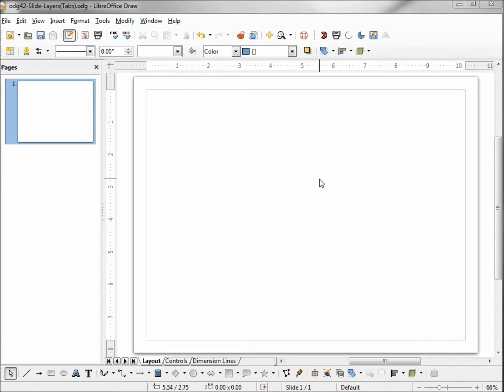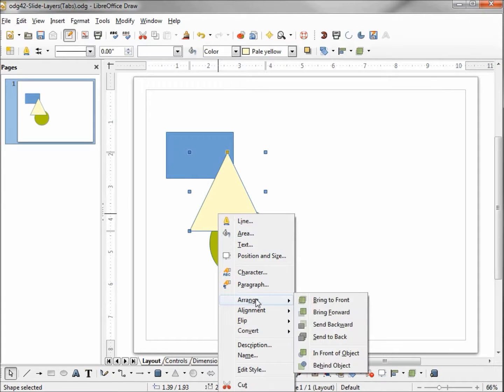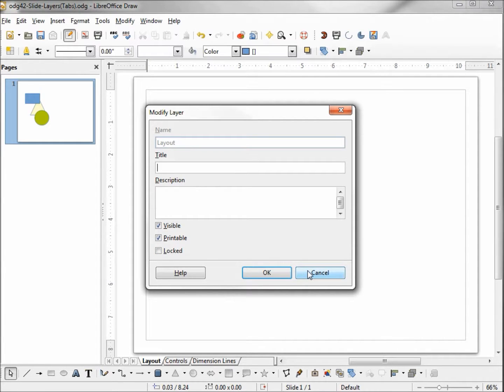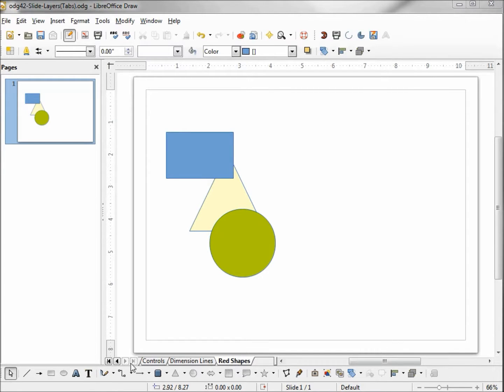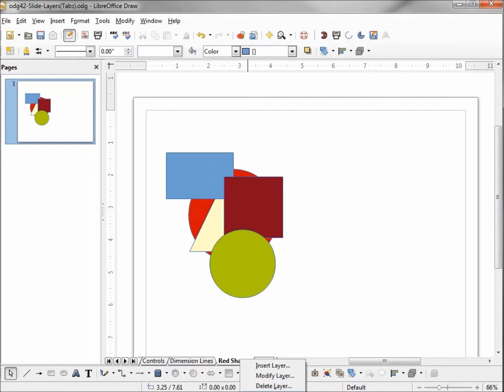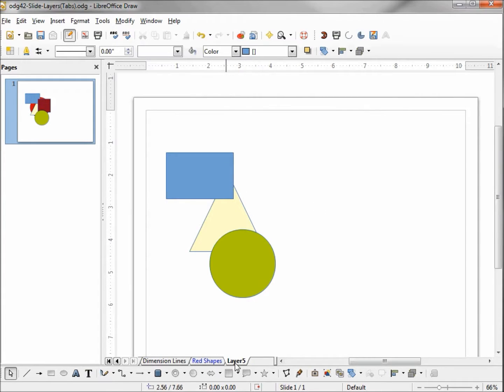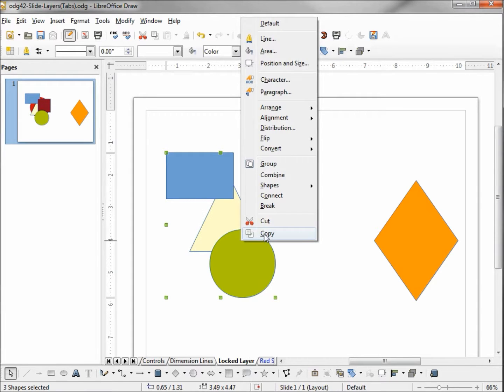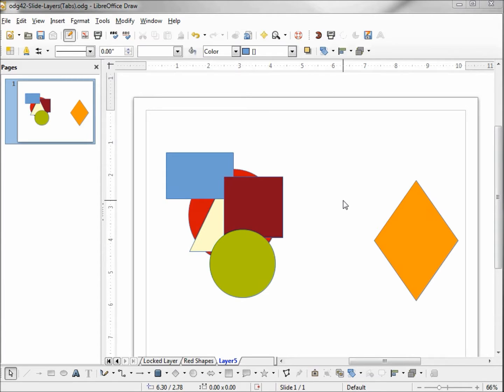LibreOffice Draw (42) Slide Layer (Tabs) part 1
A review of shape layers, then adding slide layers (tabs), how they interact with shape layers and how they work when the layer is locked and/or not visible.